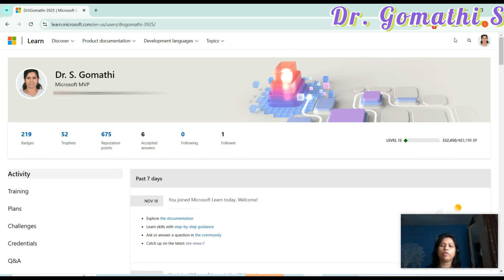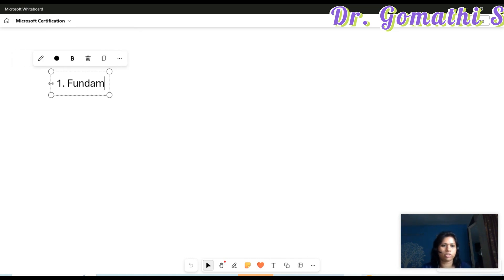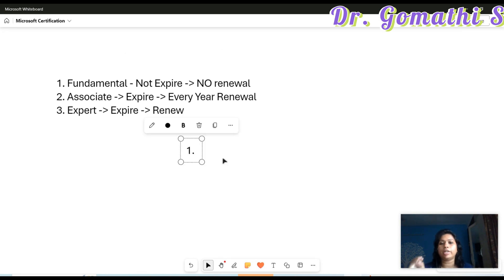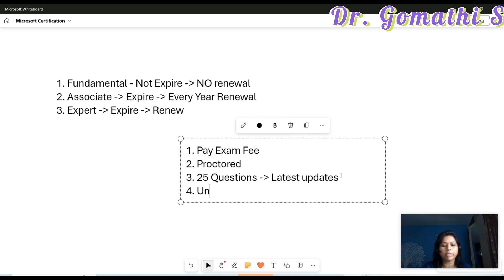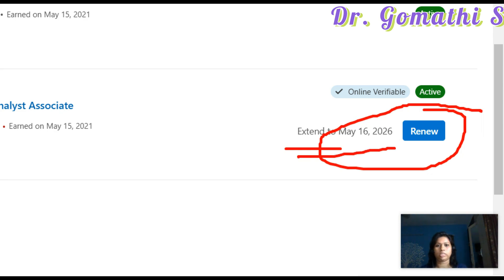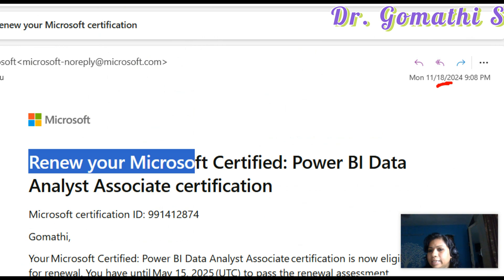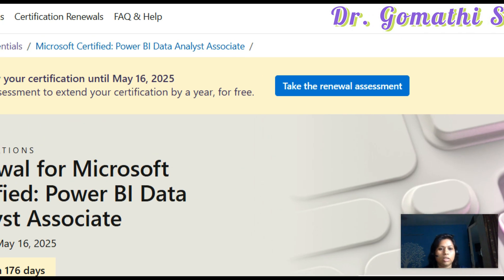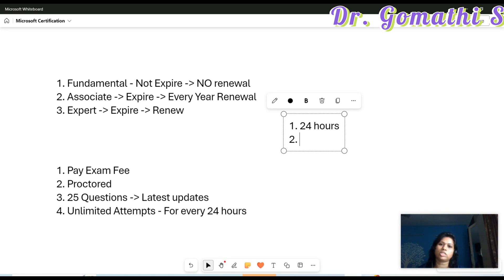Microsoft Certification Renewal Process Explained | How to Renew Associate & Expert Certifications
1.

2. 100+ Interview questions and answers- BC Technical

Title: Microsoft Certification Renewal Process Explained | How to Renew Associate & Expert Certifications

Description:

business central
mb-820 tutorial
scopus publication
annexure 1
student internship
bc tutorial
al tutorial

1. HUION HS64 Graphics Drawing Tablet

Happy learning